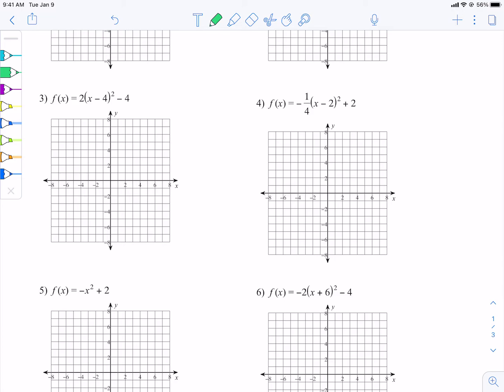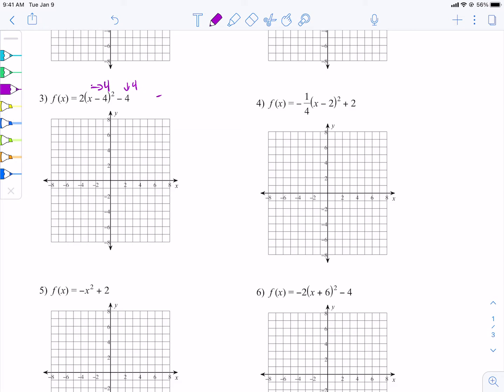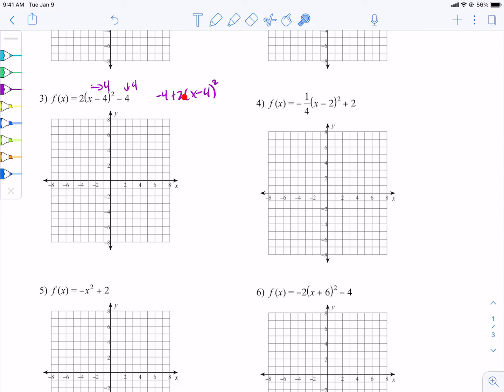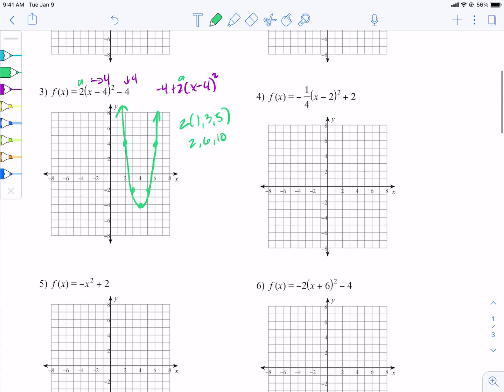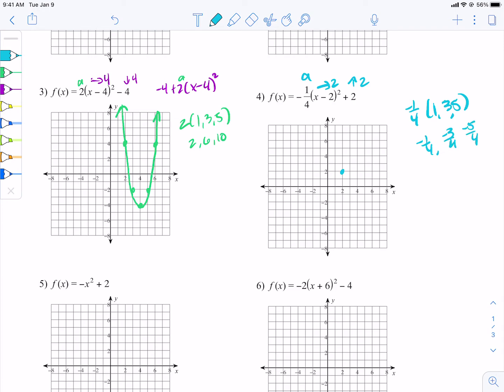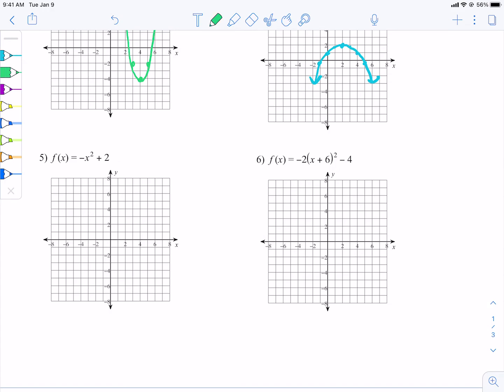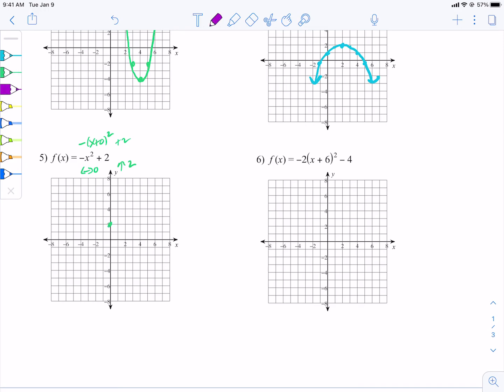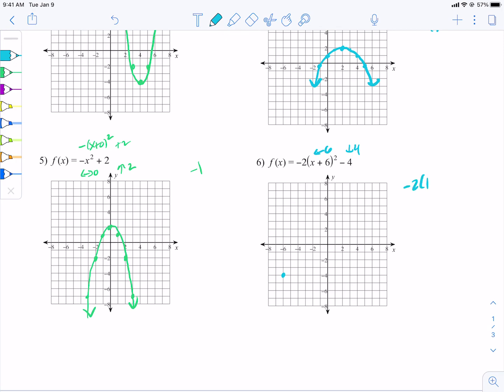Graph Quadratics in vertex form using 1, 3, 5 trick